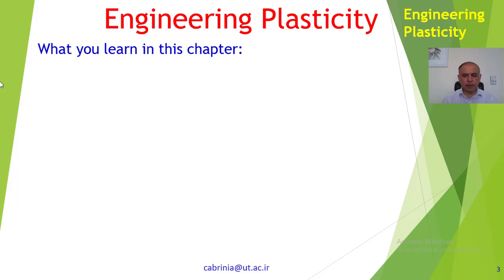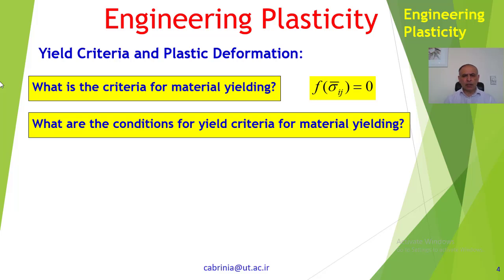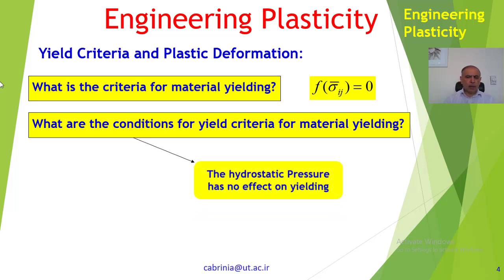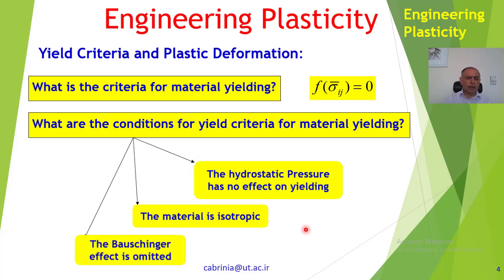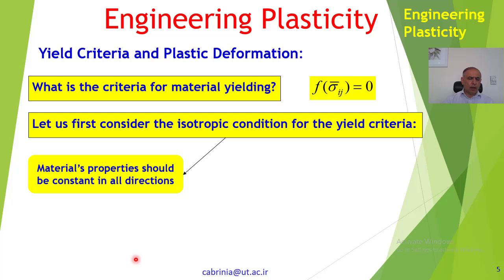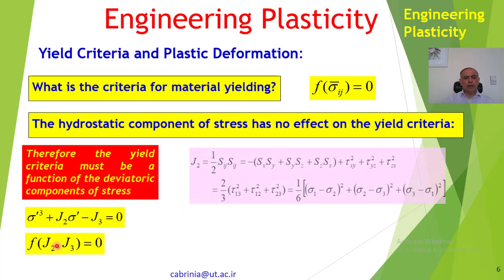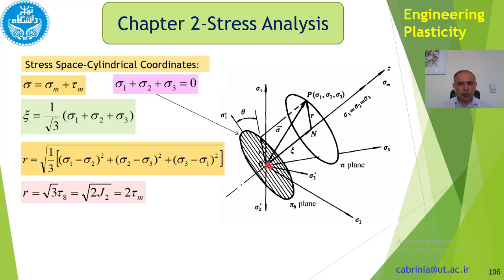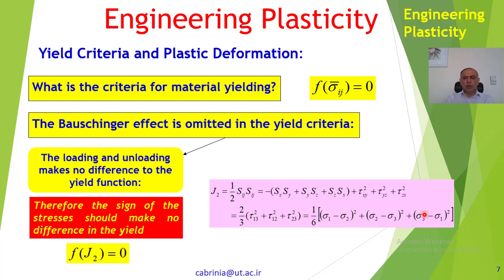Mehanical Engineering: Engineering Plasticity, Chapter 3, Yield criteria, Part 1